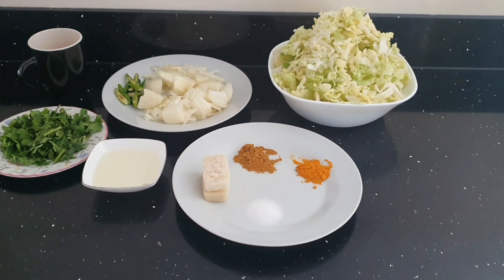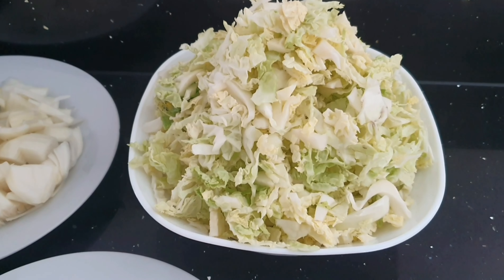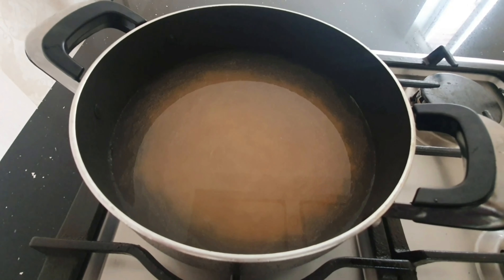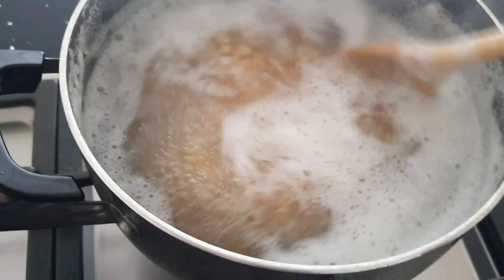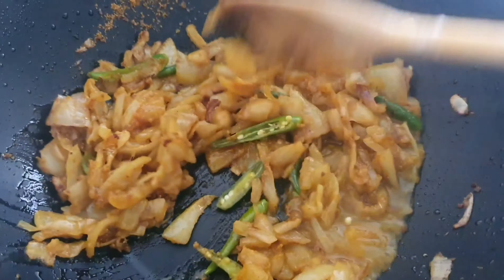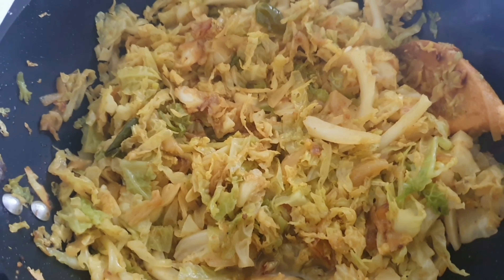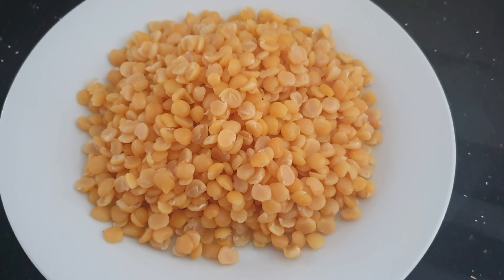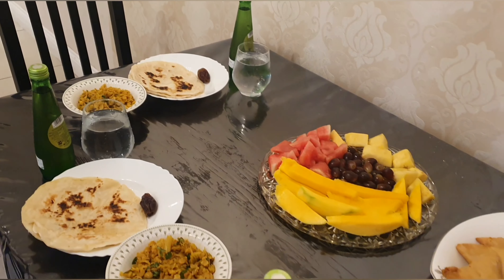Cabbage and Chana Dal Bhaji recipe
Lovely recipe which is quick and simple.
Can be eaten with a variety of food or on it's own.